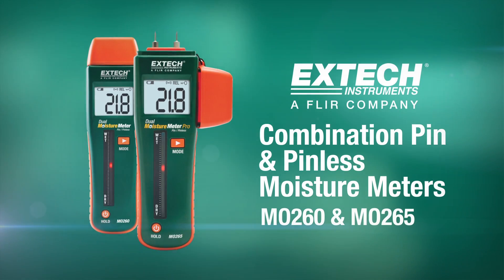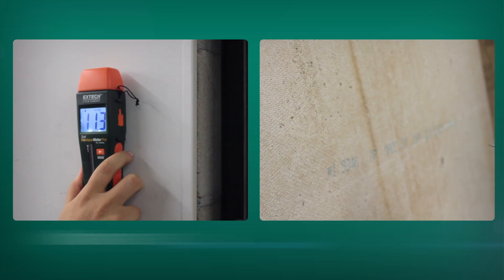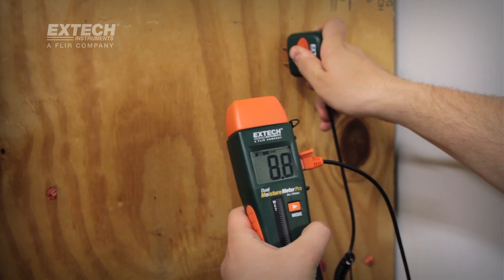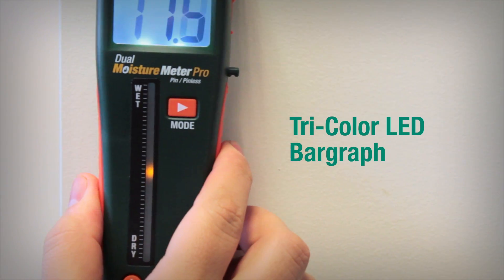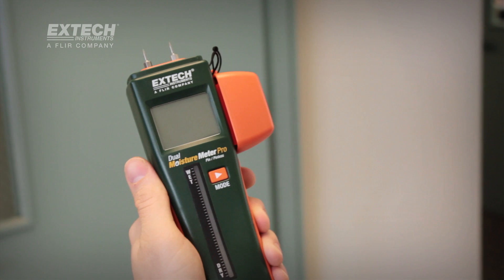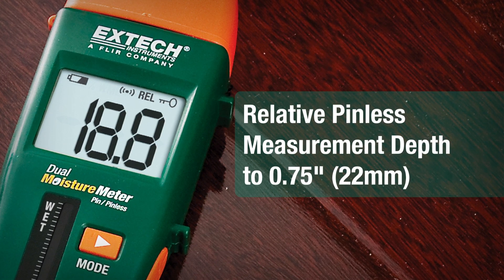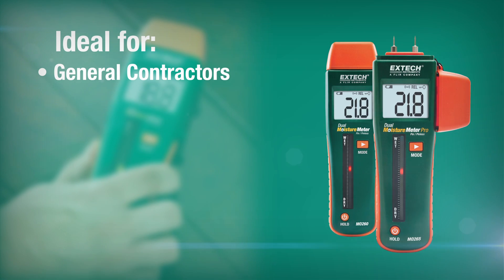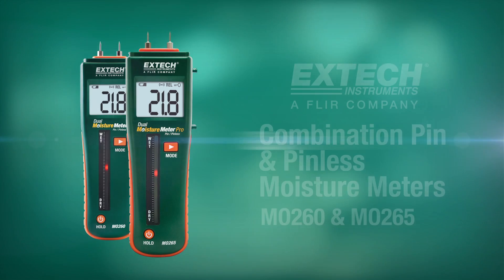MO260 & MO265 Combination Pin/Pinless Moisture Meter Product Video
In this video we introduce the Extech MO260 & MO265 Combination Pin/Pinless Moisture Meter's. These meters are a great addition to Extech's line of quick and easy to use moisture meters. They feature both pin and pin-less methods for measuring moisture content in a range of materials. Don't just get readings, get results, with an Extech Moisture Meter.